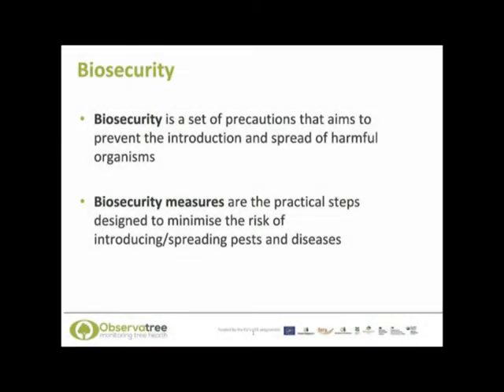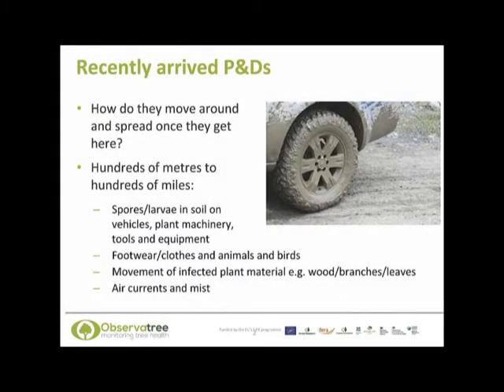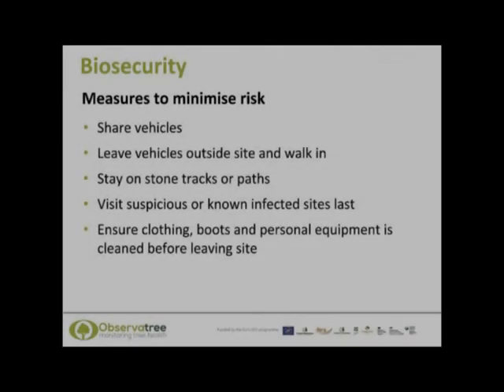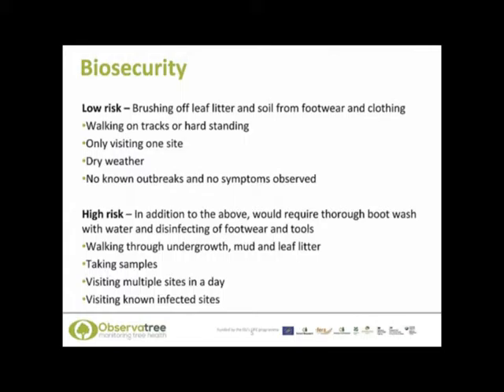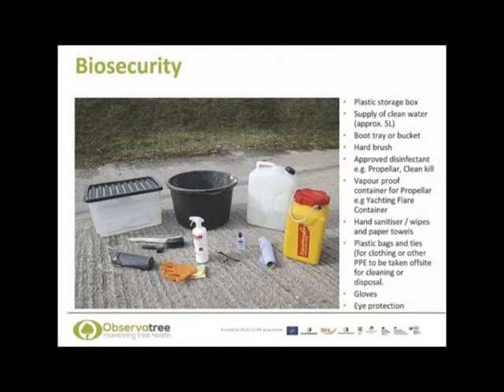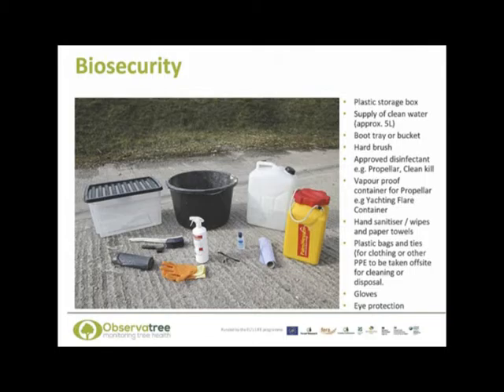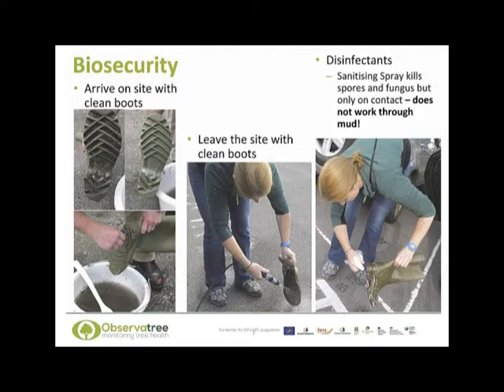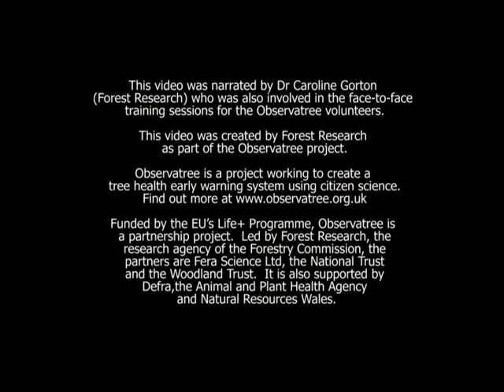Training - Biosecurity (2015)